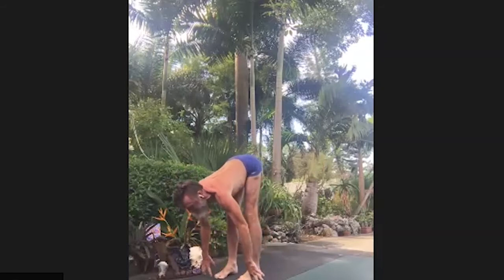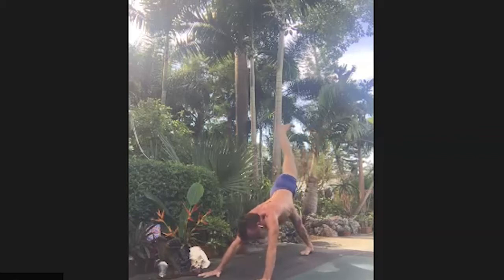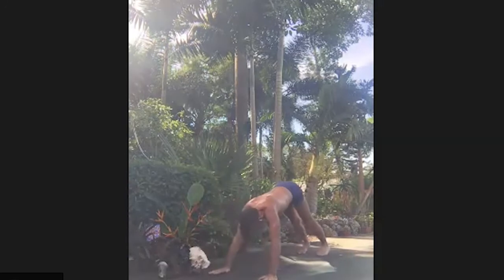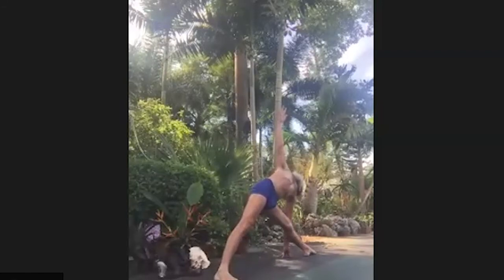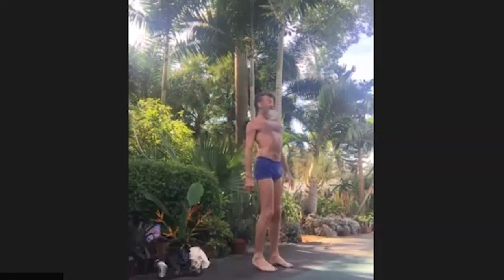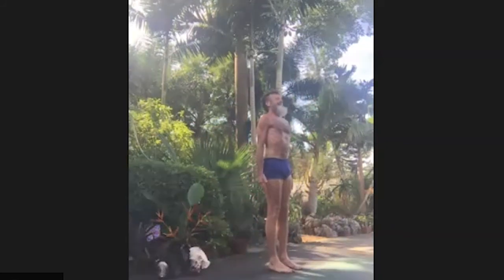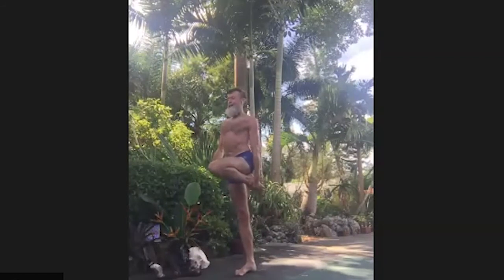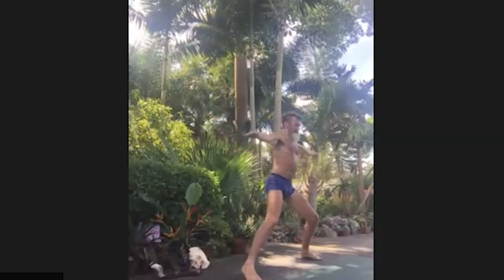Playful and Childlike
Explore ardha chandra chapasana in a beautifully sequenced practice to lengthen the quads, practice balance, and lengthen the side body. This sequential practice incorporates precise alignment and muscular engagement cues while taking on the playful attitude of a child.  Notice how adopting a playful feeling affects challenging balance poses like vrksasana, natarajasana, and ardha chandra chapasana. You'll also be able to balance on your head as the sequence takes you from prasarita padottanasana to sirsasana.  If headstands are not part of your practice Jaye provides alternatives including badha hasta padottanasana.  Notice how Lionus the cat sneaks into the practice!